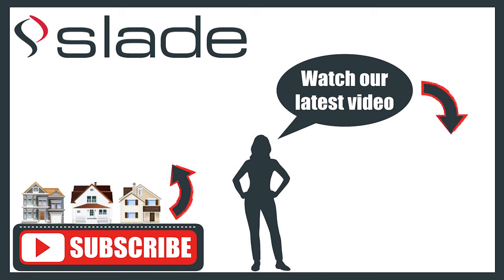42 Magellan Crescent, Sippy Downs - FOR RENT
Magellan Street, Sippy Downs is an address where people take pride in the appearance of their homes and gardens, giving you a feeling of a family friendly neighbourhood. This property is situated only a meters walk to the park.

This striking family home caters for everyone, well laid out with two separate living areas.

The inviting master bedroom with generous ensuite and walk-in robe is situated away from the other three spacious bedrooms giving you privacy and your own space.

There are fans to all bedrooms and living areas offering extra comfort during the warmer months.

The kitchen is well positioned next to the outdoor undercover entertaining area with plenty of cupboard and bench space

With a spacious dining area, and second living area that could easily be used as a media room, there is a space for everyone. This home is an absolute pleasure; immaculately maintained and is beautifully presented.

This spacious home will exceed all your expectations; call Slade today to book an inspection.

Property Features:
4 Bedrooms
2 Bathrooms
Open Plan Kitchen & Dining
Large Separate Lounge Room
Dishwasher
Ceiling Fans
Split System Air Conditioning (Kitchen/ Dining Area)
Outdoor Entertaining Area
Garden Sheds
Fully Fenced Yard
Brand New Carpets
Freshly Painted Inside

Pets on application subject to owner's approval
Water efficient therefore tenants are liable to pay for all water consumption
Lawns & garden maintenance – Tenant to maintain all lawns and gardens at their own cost

FEATURES
Air Conditioning Built-In Wardrobes Close to Transport Close to Shops Pets Allowed Close to Schools Ensuite Carpeted Roller Door Access